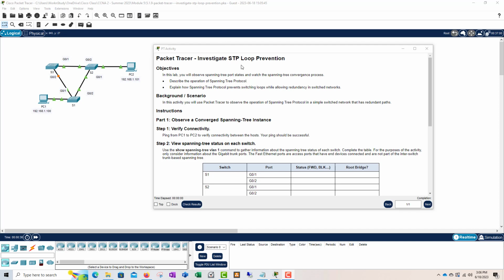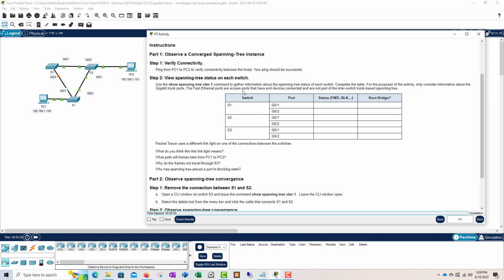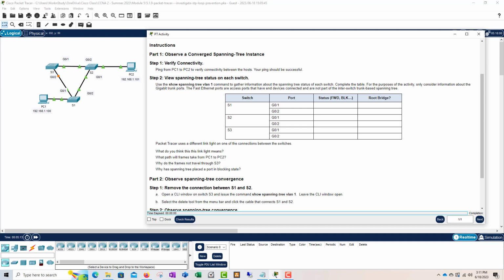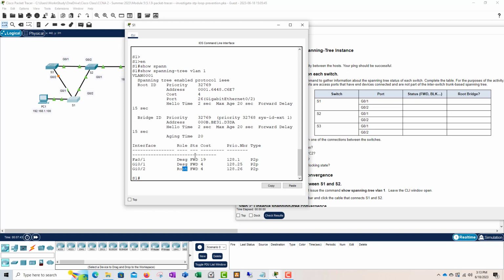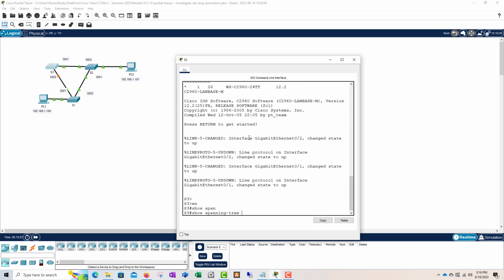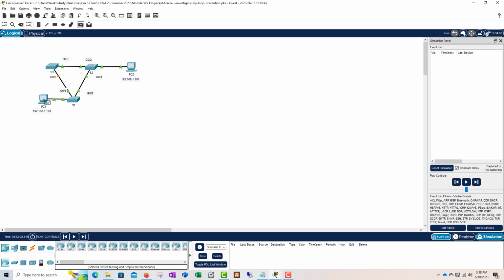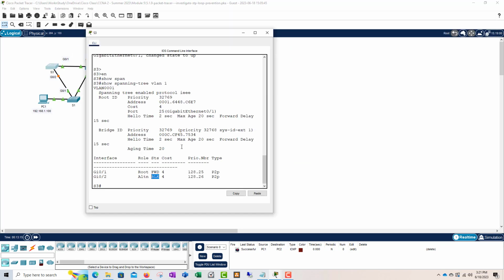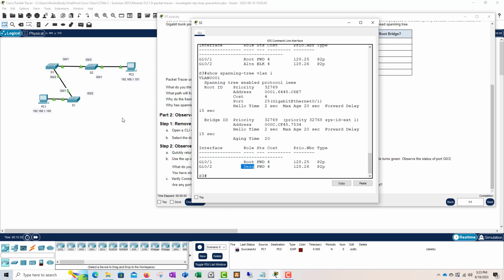Packet Tracer Lab - 5.1.9 - Investigate STP Loop